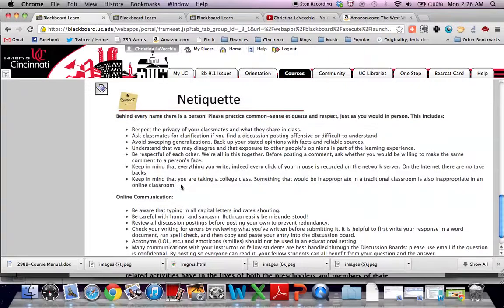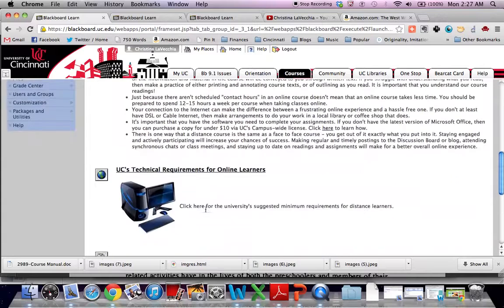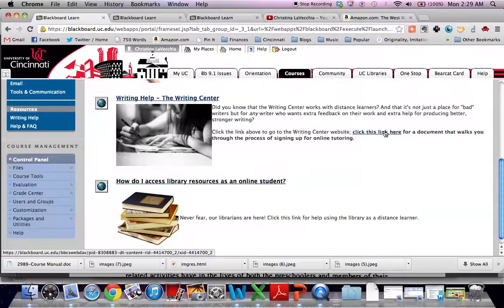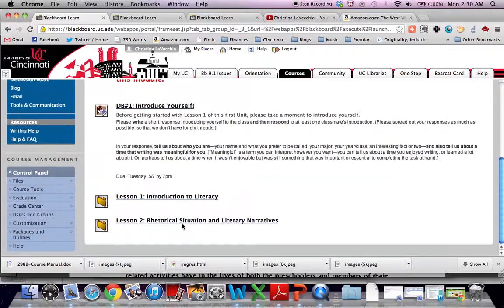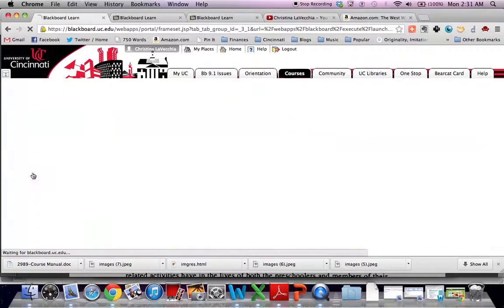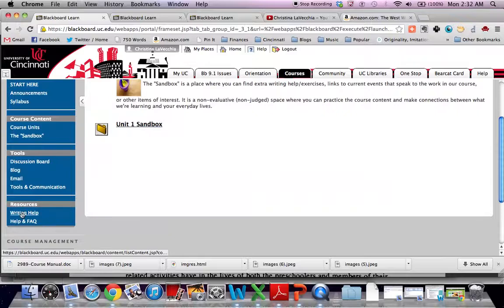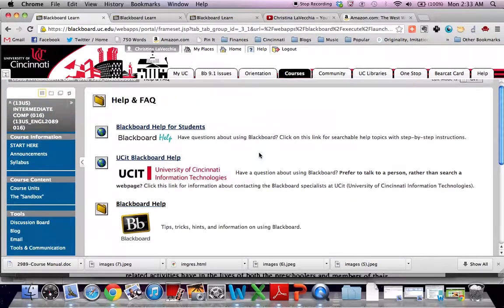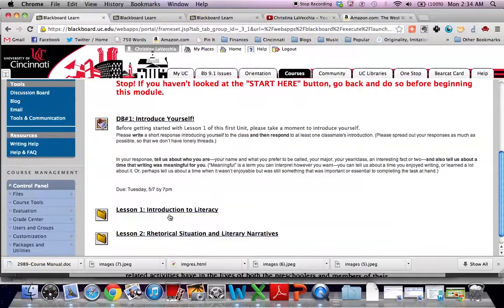Course Overview - ENGL 2089, Summer 2013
A quick tour of our online Blackboard "classroom" for ENGL 2089, Summer 2013.